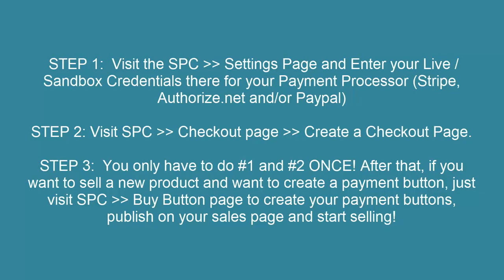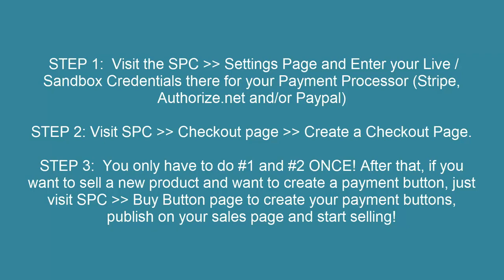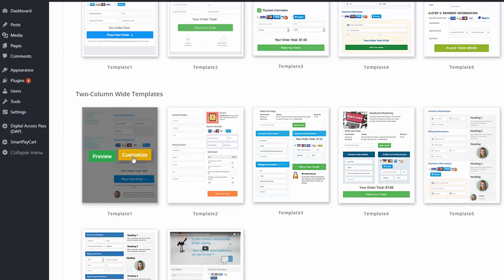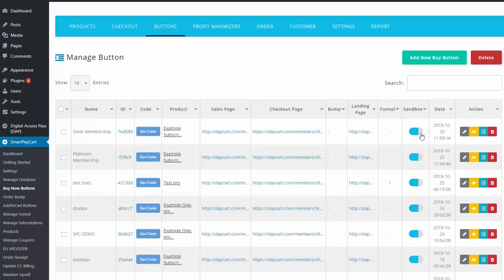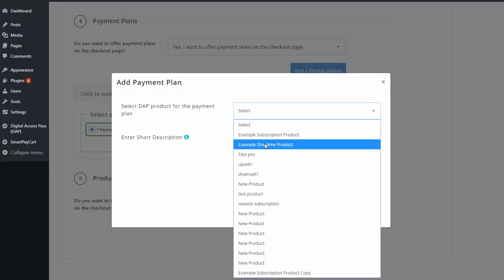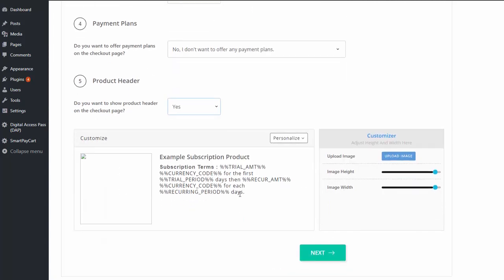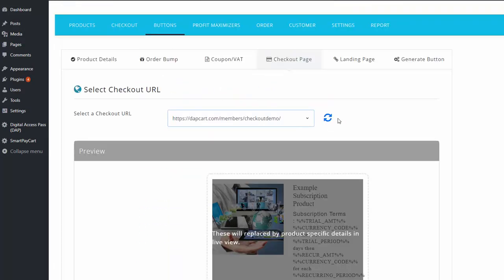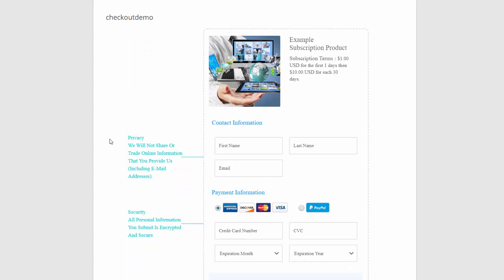SmartPayCart.com (SPC) v4.2 Release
SmartPayCart.com (SPC) is the most powerful, easy-to-use and customizable Shopping Cart Plugin for your Wordpress Membership Site. SPC allows unlimited 1-click upsells/downsells with Stripe, Authorize.net & Paypal, provides an integrated checkout experience for your buyers and comes with mobile-responsive , optimized and high converting 1-step and 2-step checkout templates.